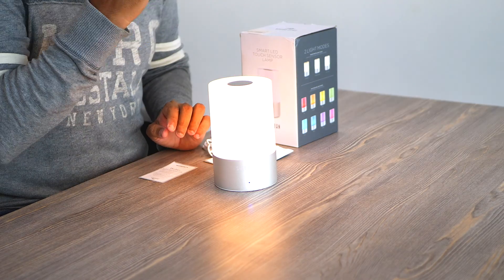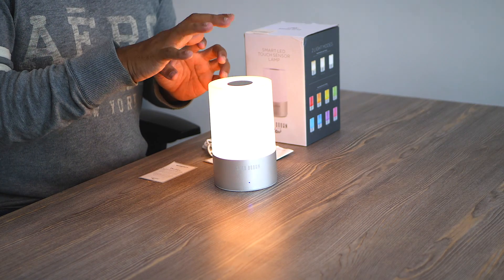💡Gareebon ka SMART LED LIGHT!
Here is a gareebon ka smart light bulb or smart led review and unboxing, which doesnt work with Google Home or Amazon Echo, but does everything with a touch sensor. So, it needs your involvement, but it really does the job and is beautiful.

AMAZON USA
AMAZON INDIA